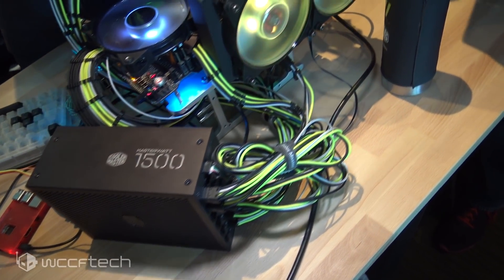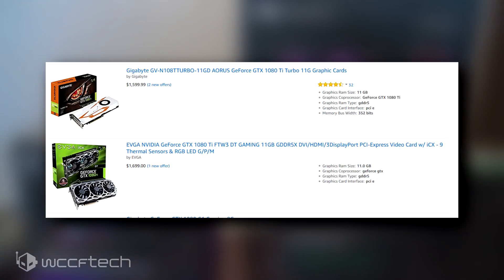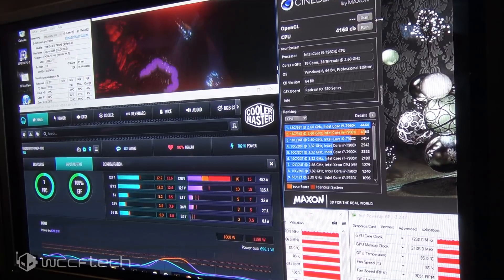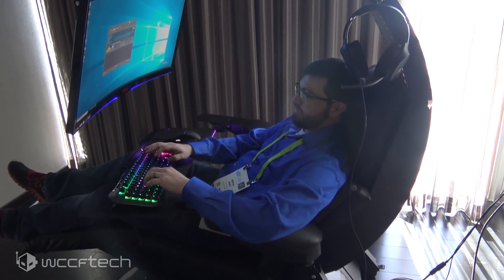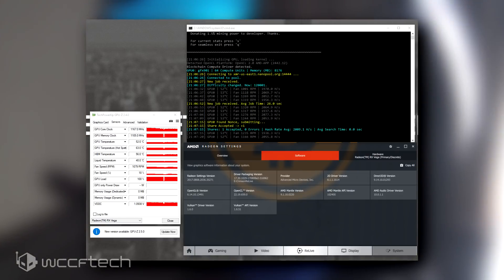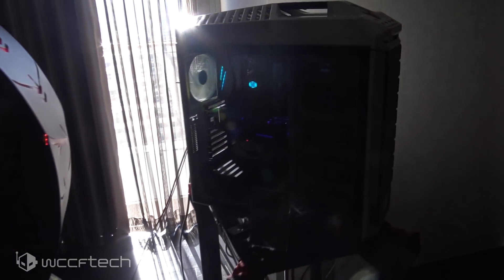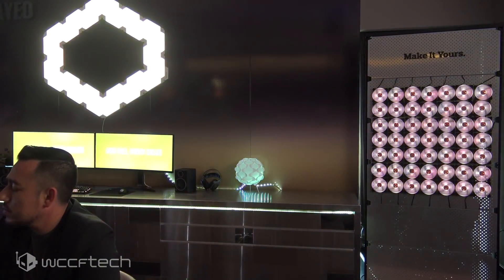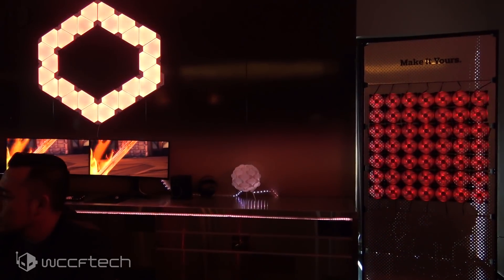Cryptocurrency Mining Has High End Graphics Cards Reaching Insane Price Levels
2017 saw GPU pricing becoming a pain in the neck with AMD’s Vega graphic cards and it looks like 2018 is all set to make last year’s pricing look positively cute.